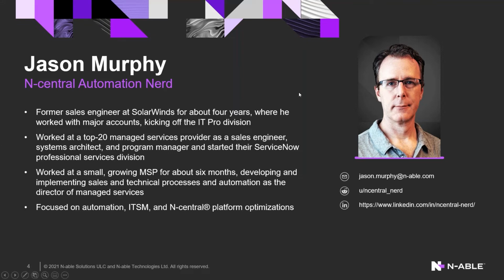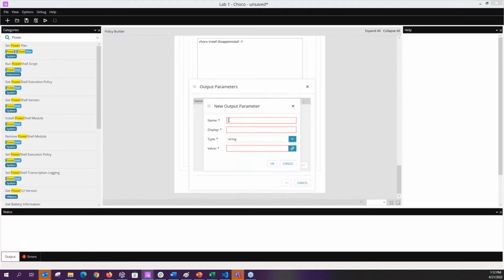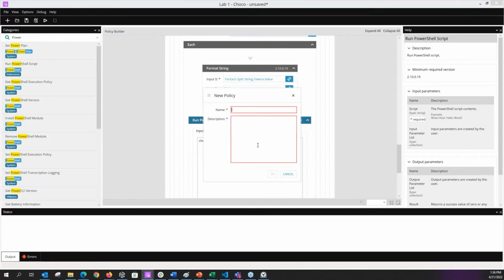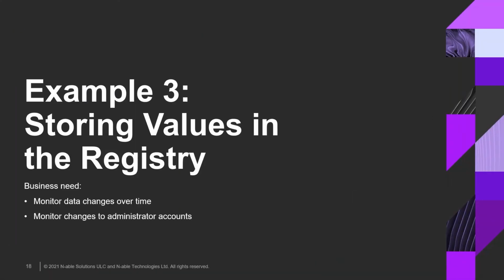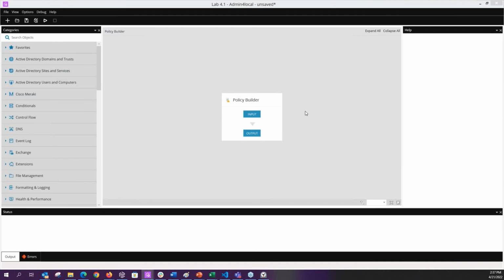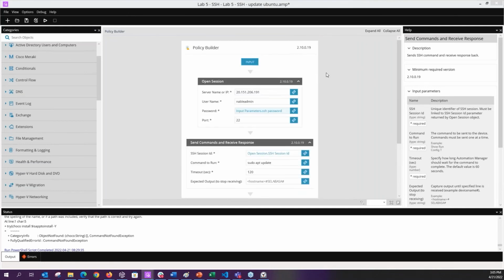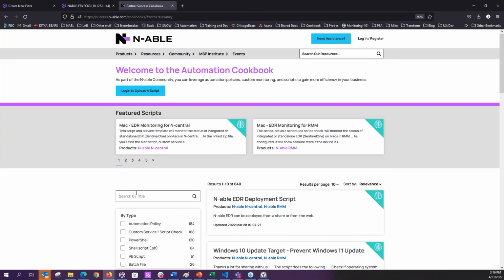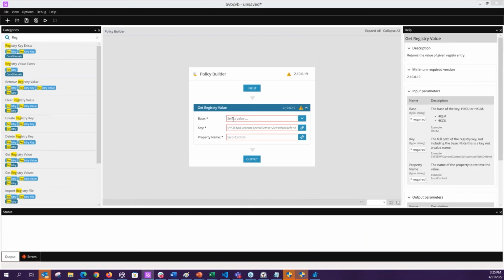N-central Advanced Automation Boot Camp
If you have already taken part in the General Automation Boot Camp and want to do even more with automation, then this session is for you. This advanced session will help you:
✔ Implement more advanced automation scripts
✔ Pinpoint more opportunities to apply automation in your MSP business
✔ Continue to learn how to troubleshoot your own automation challenges

0:00 Introduction
1:58 Main topics
49:45 Demo of VMware maintenance via automation manager
50:17 Where to find more things to automate
51:50 Q&A